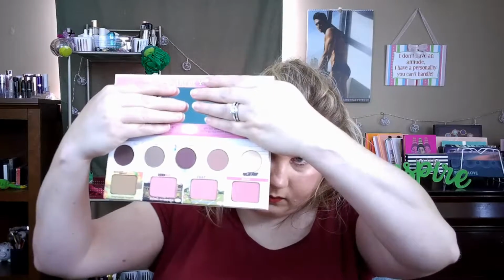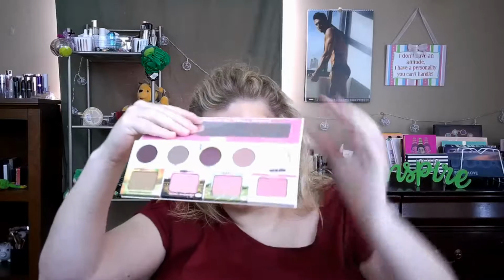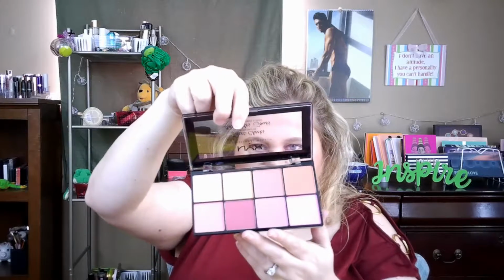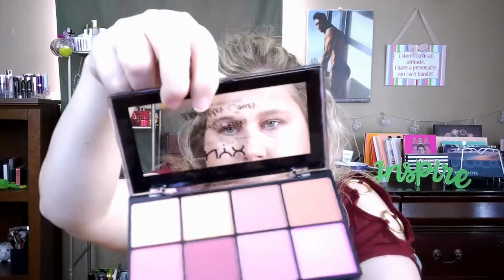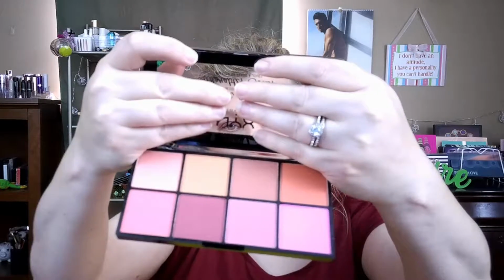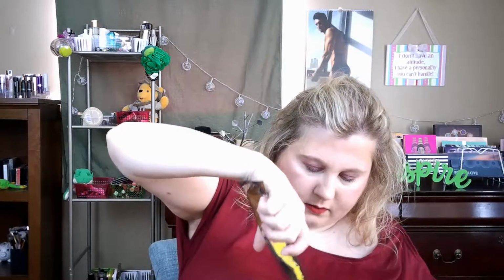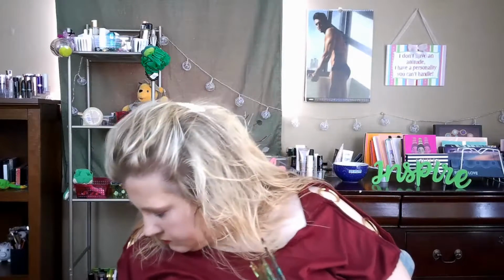Ipsy/Boxycharm Dual Unboxing August 2019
This is another dual unboxing of Ipsy/Boxy Charm.  Enjoy!

Boxy Charm products
Becca Hydra mist & powder
Wander Glow illuminating oil
Tarte Big ego mascara
Pur Pink glitter mask
Lashaholics Instaglam eyelashes

Ipsy Products
Thebalm Balm of your hand Vol 2
Nyx sweet cheeks blush palette
FARAH Brushes
Ahava Hydration mask
Suva Liquid chrome illuminating drops